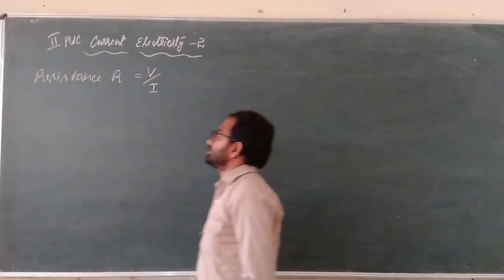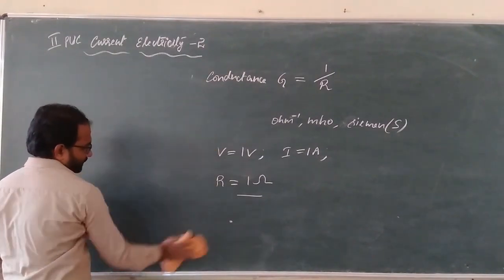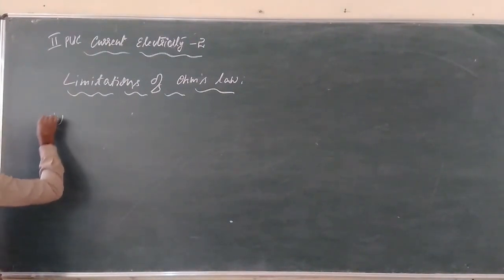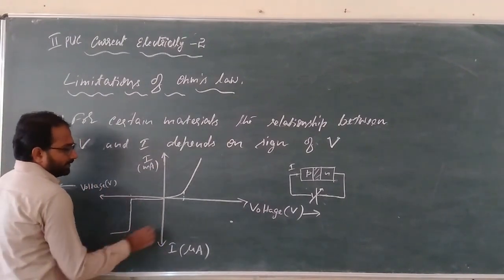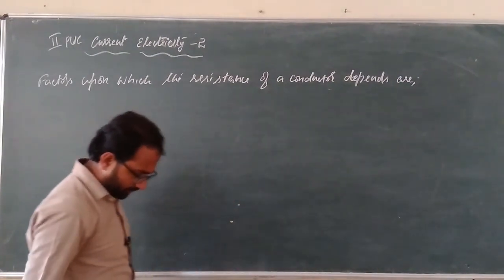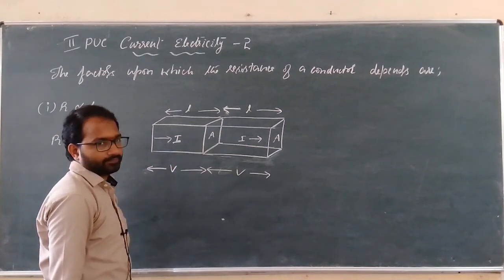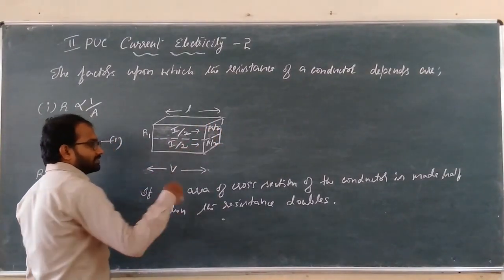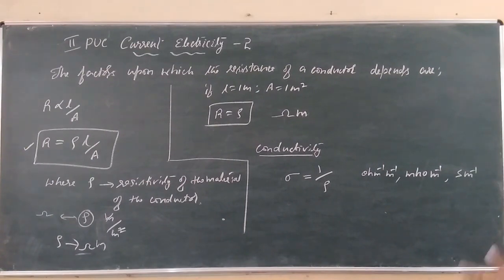Current Electricity Part 2- Santhosh Kumar M